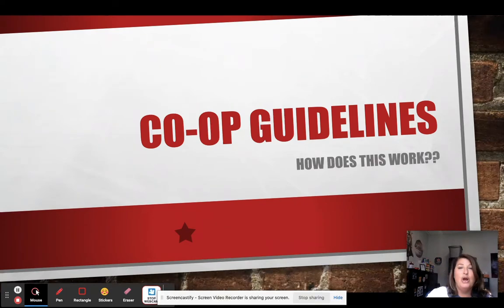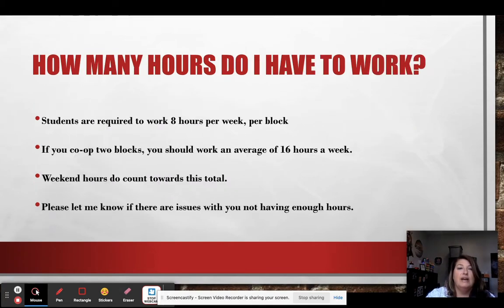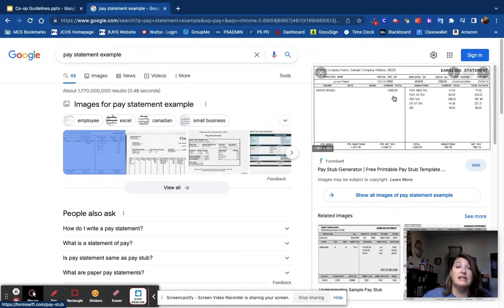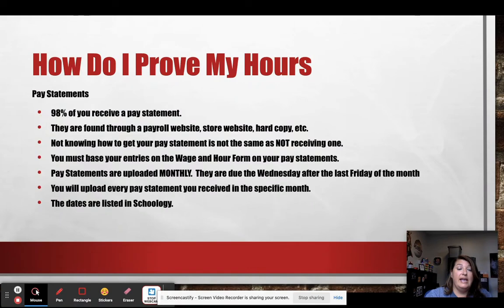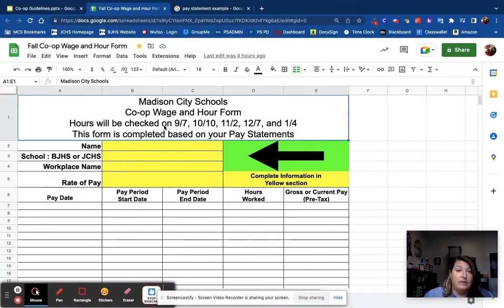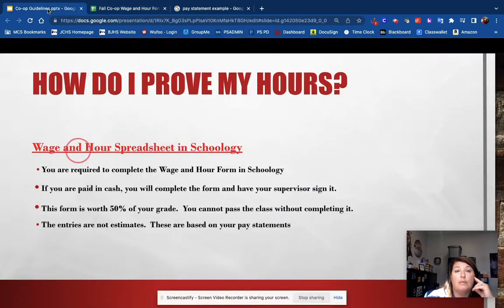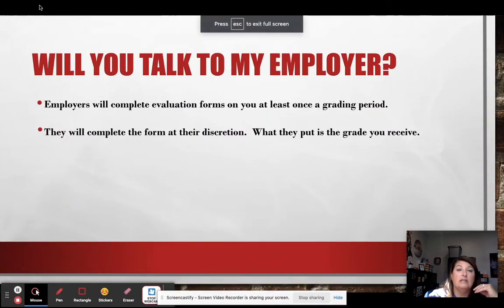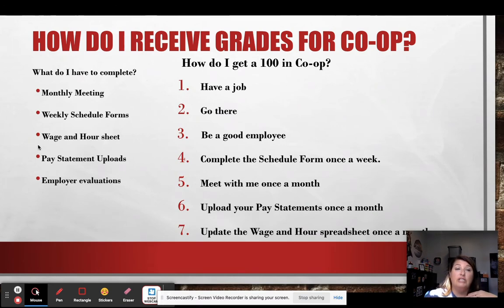Bob Jones Co-op Guidelines